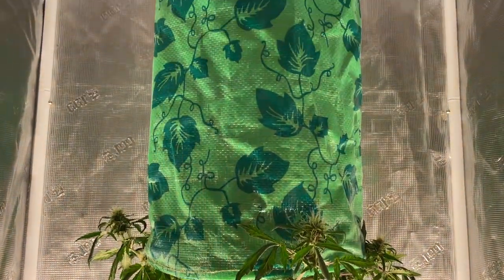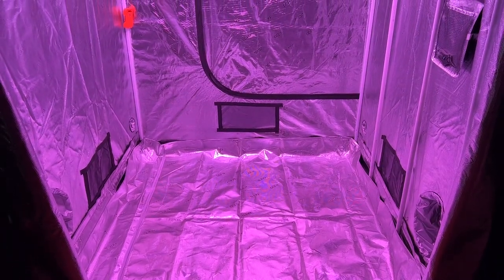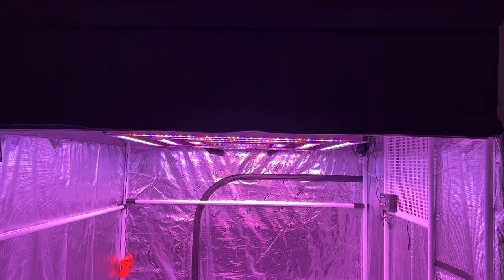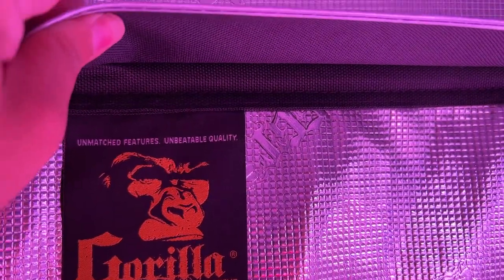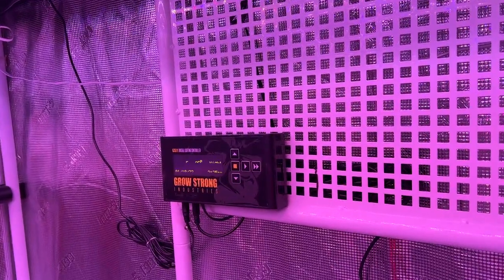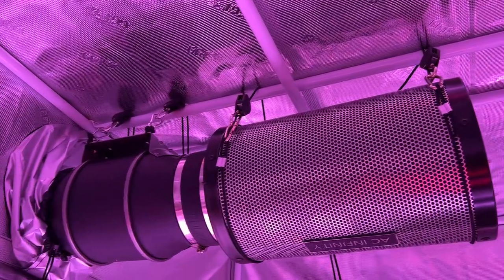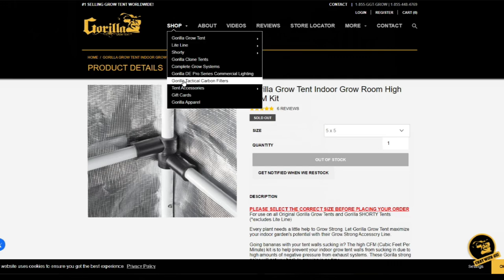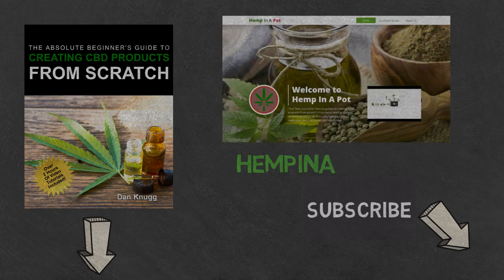Gorilla Grow Tent Review: The Most Versatile on the Market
Going over my experience with the Gorilla Grow Tent series from Grow Strong Industries, which has some of the best and most unique features in the grow tent industry.